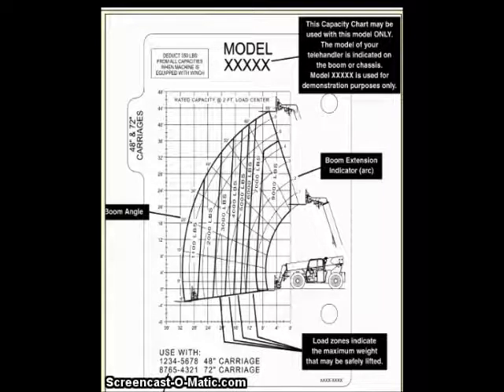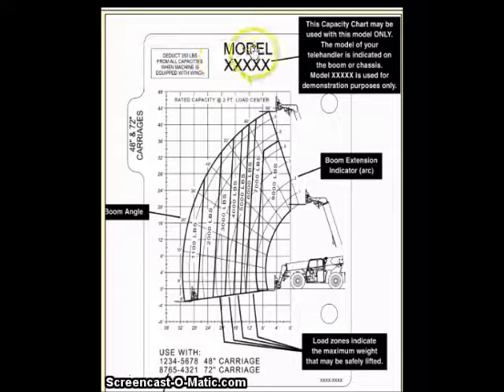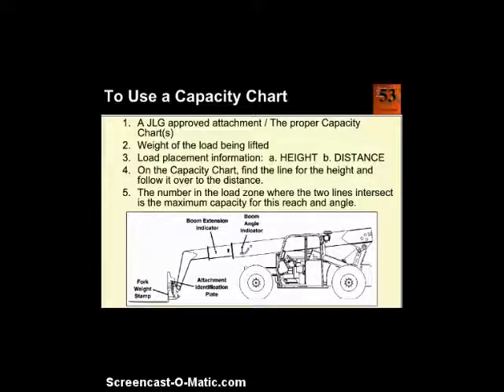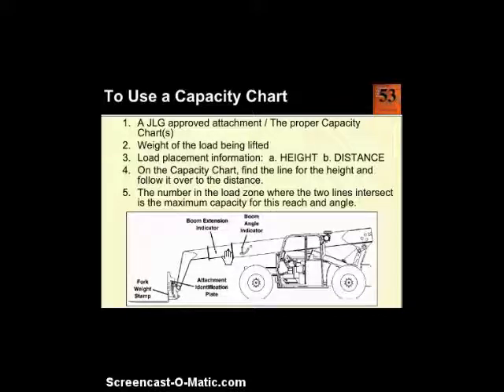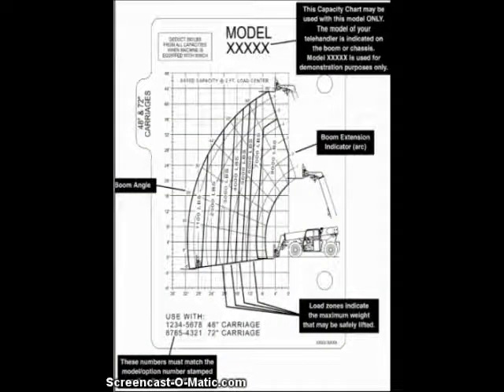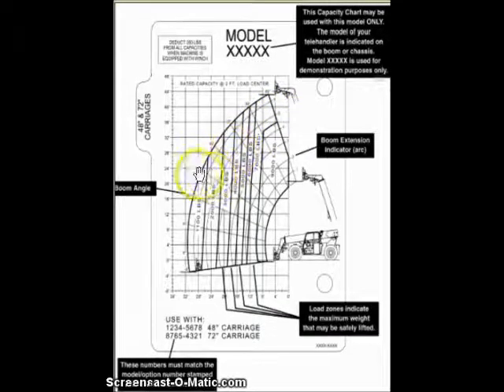FORKLIFT CAPACITY CHART MADE EASY-dmiller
even an ironworker can do it